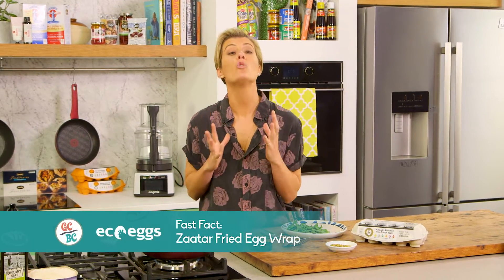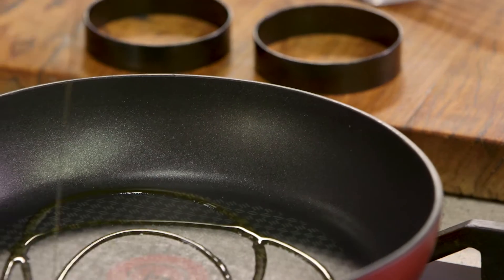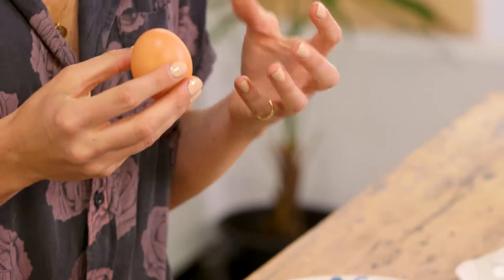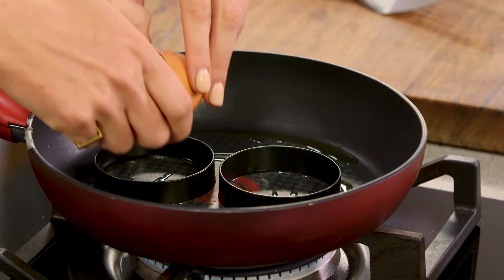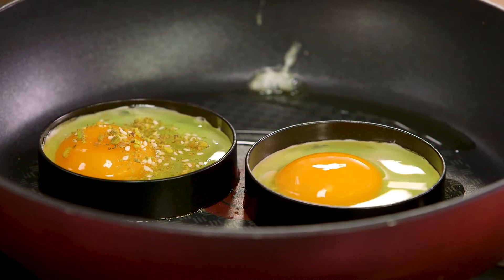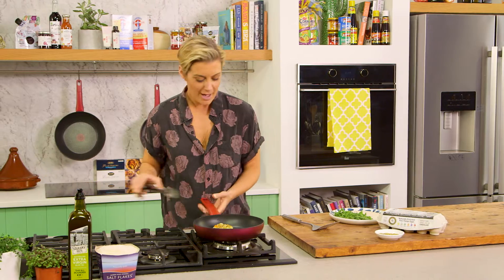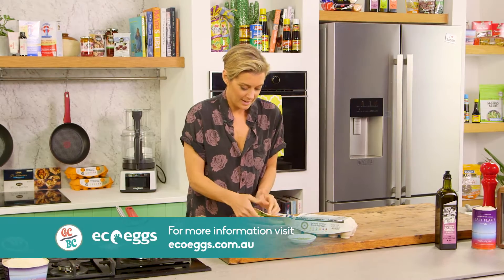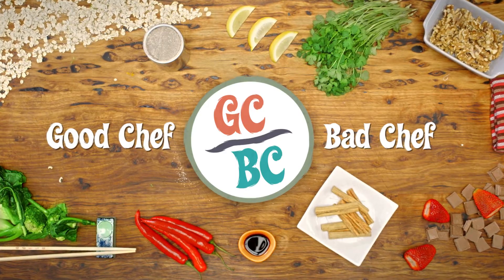Za'atar Fried Egg Wrap | Good Chef Bad Chef S11 E8